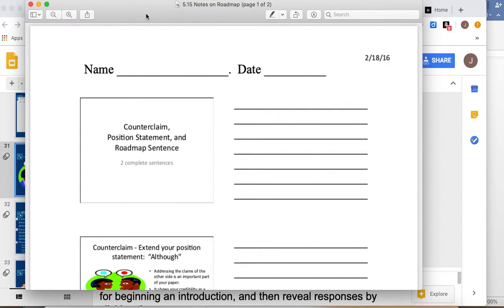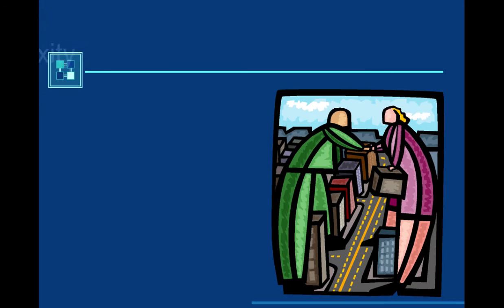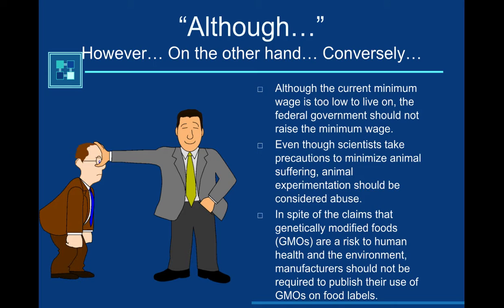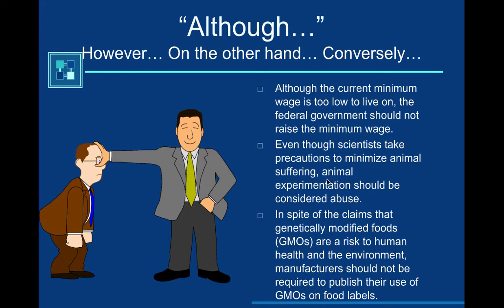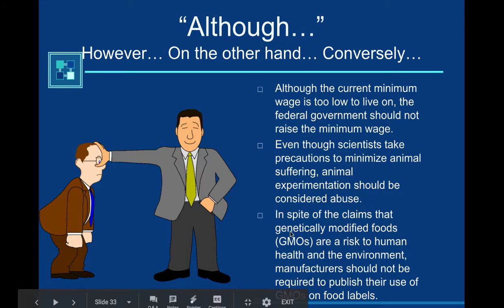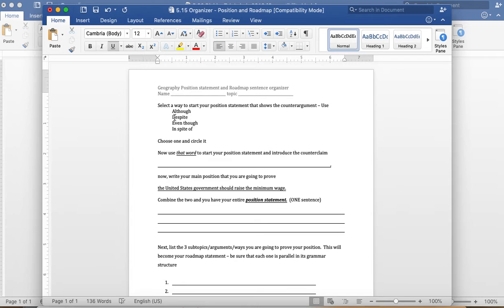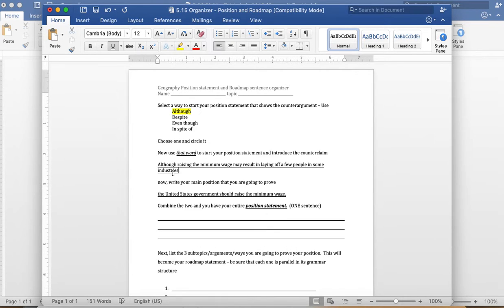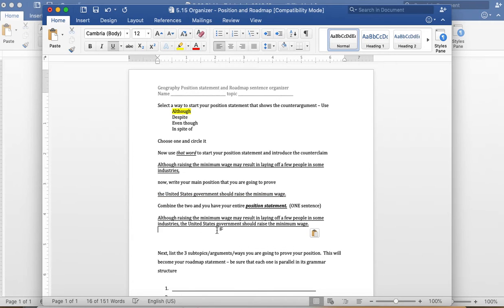5.15 Counterclaim Instructions 2